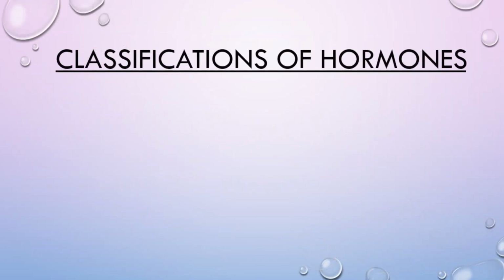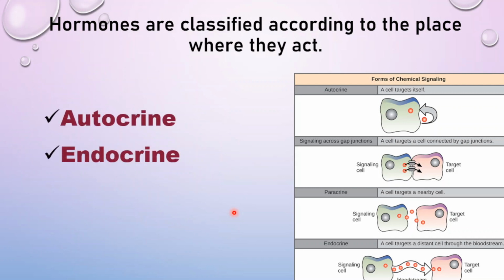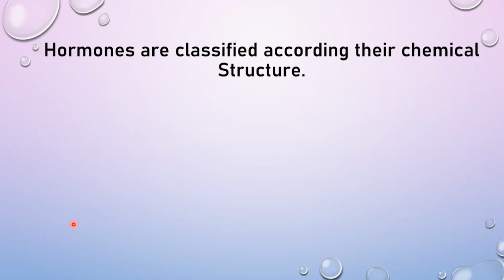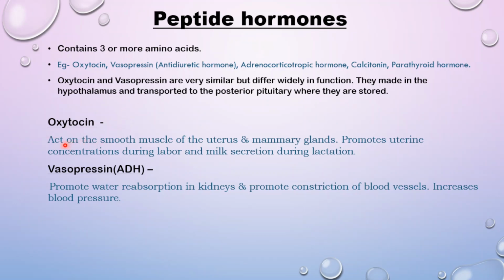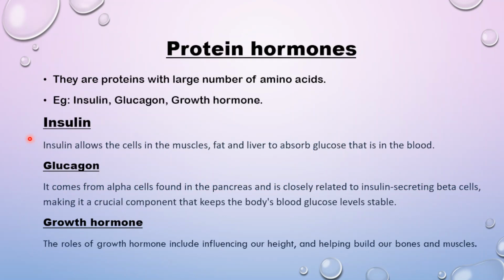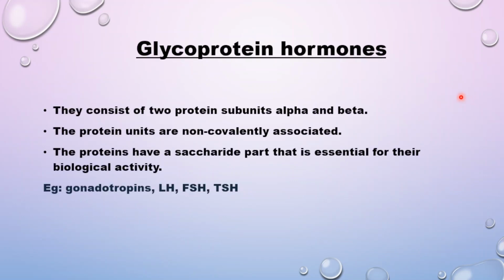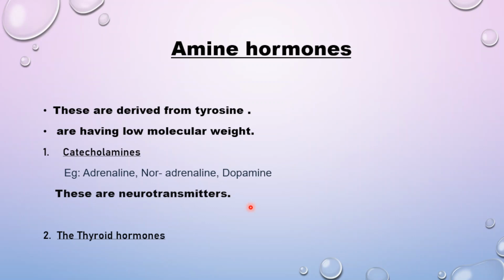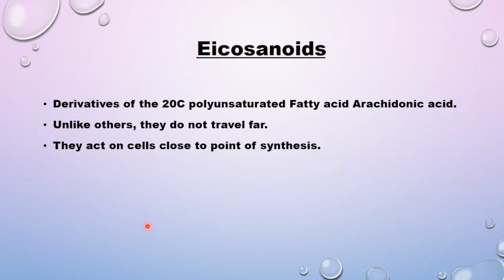Hormones part 02 - Classifications of Hormones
In this video you can learn Classifications of hormones.
KEYWORDS -
Hormones,
Biochemistry,
Biology,
Endocrine system,
Endocrine glands,
Neurotransmitters,
Characteristics of hormones,